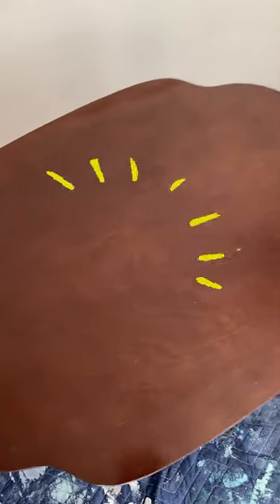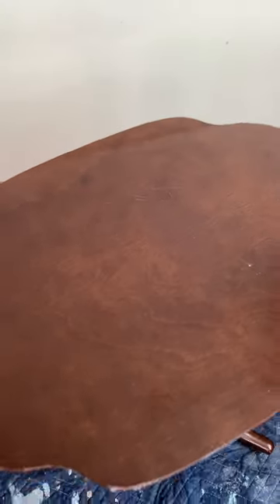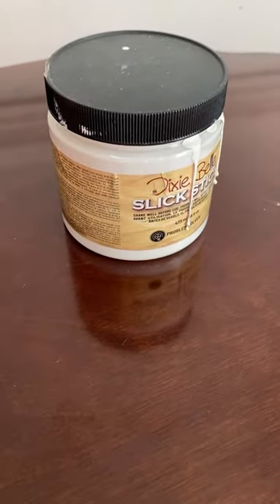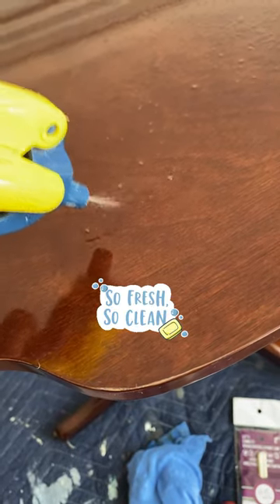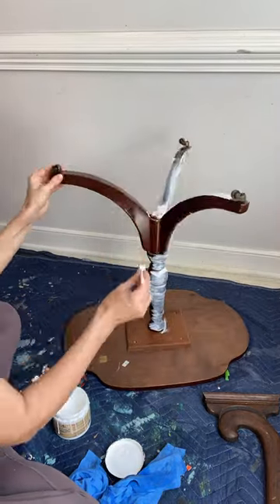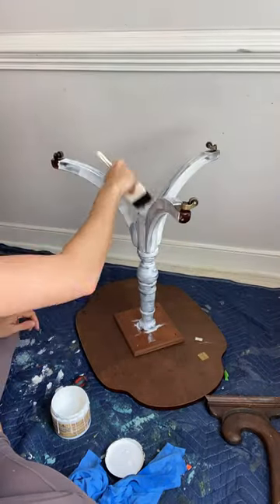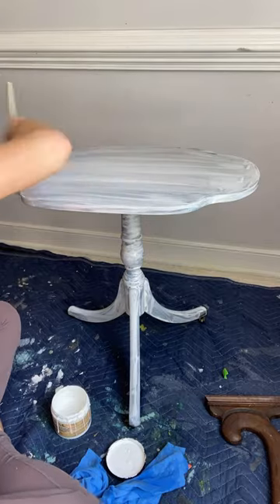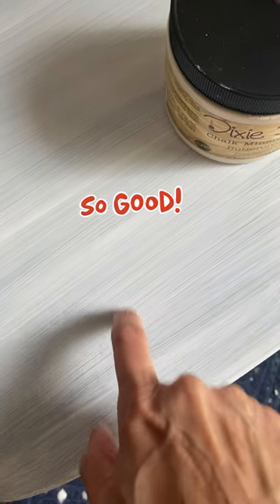Paint plastic or fake wood? Sure can!